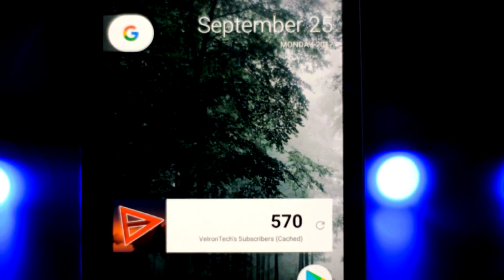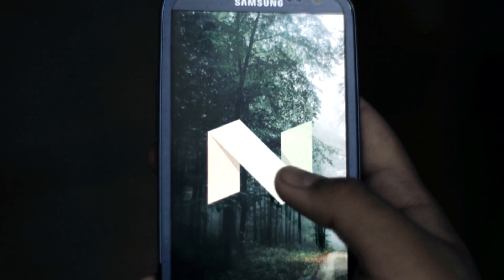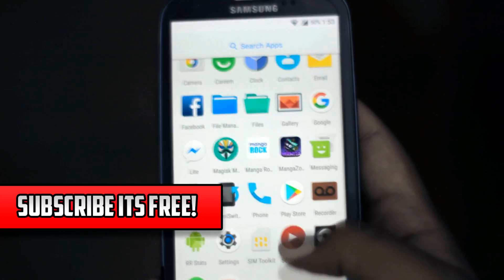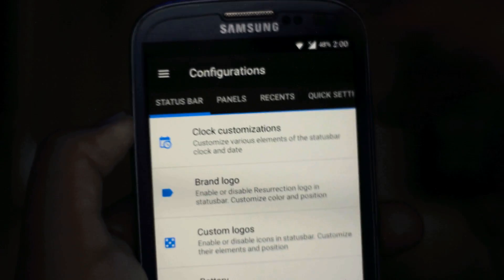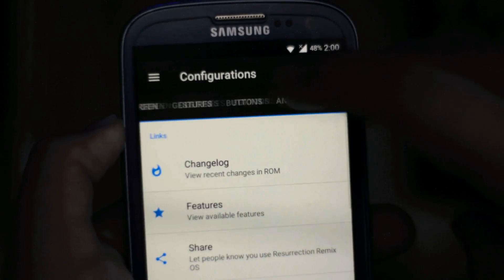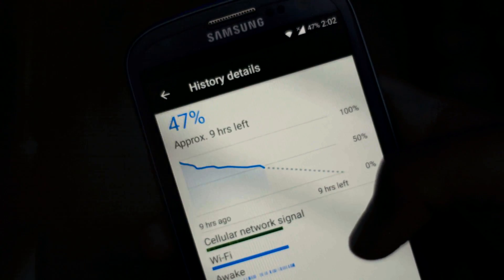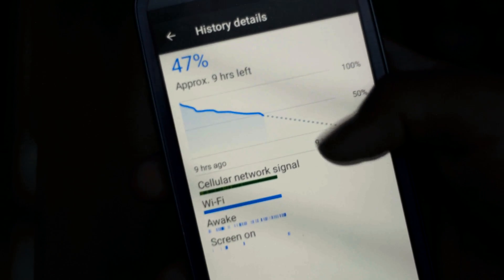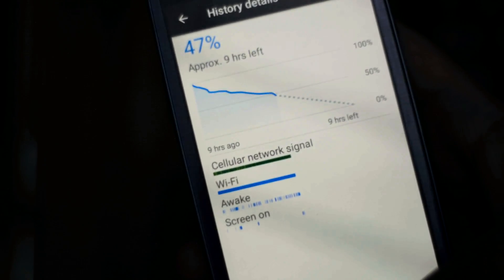Resurrection Remix 5.8.5 - Android 7.1.2 on Samsung Galaxy S3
Hey everybody VelronTech here and today I'm going to give my first impressions of the Resurrection Remix Rom 5.8.5 Android 7.1.2 Nougat for the Galaxy S3 so make sure to watch the full video and feedback is greatly appreciated